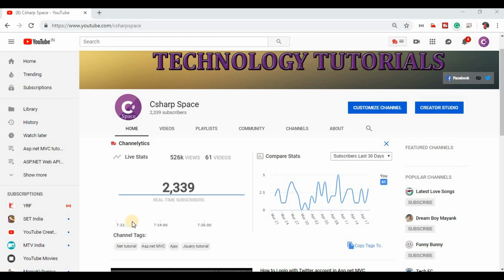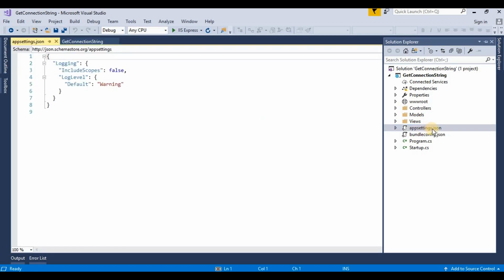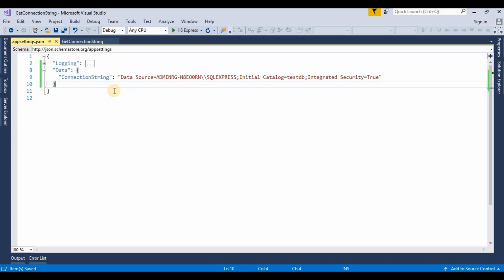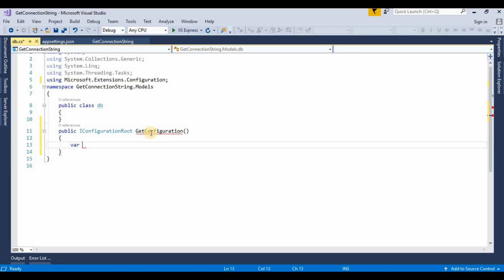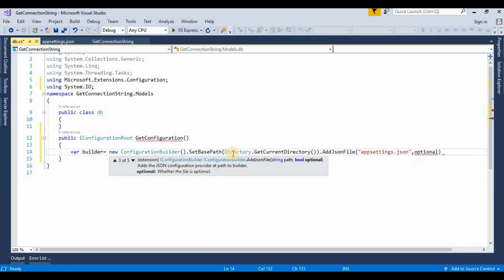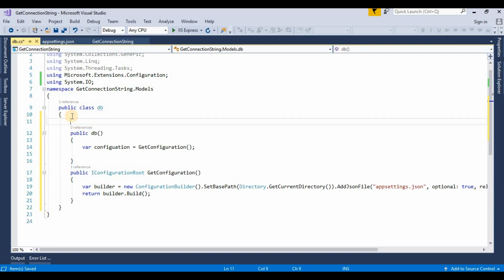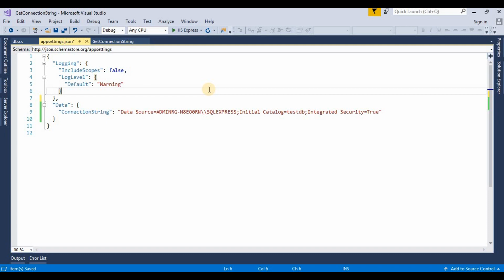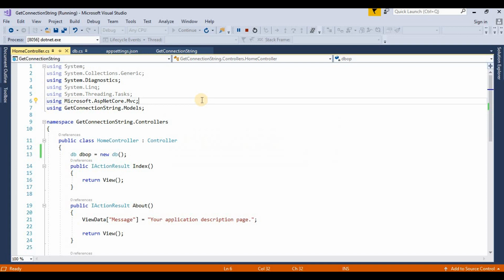How to Get Connection string from Appsettings.json in ASP.NET CORE | Part-2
Here I will explain how to extract connection string from appsettings.json file into class library in ASP.NET Core. Appsettings.json contains the configuration settings for the application, It is similar to web.config file but it is in JSON format.

Getting Started with ASP.NET CORE 2.0